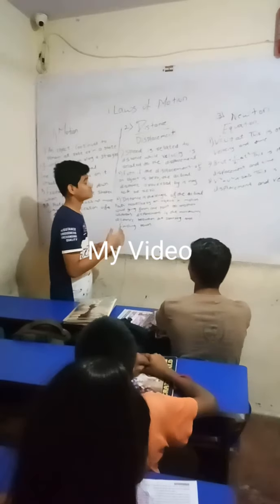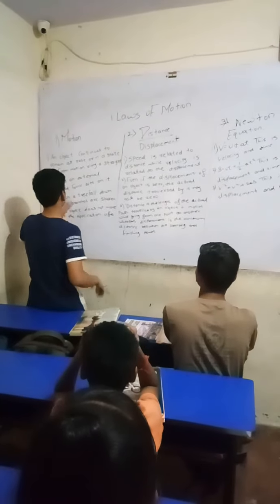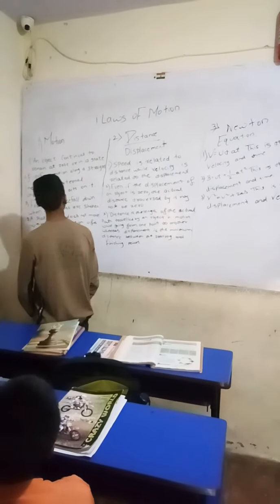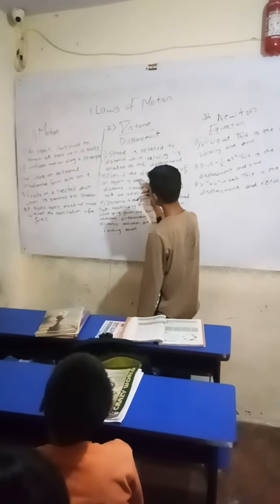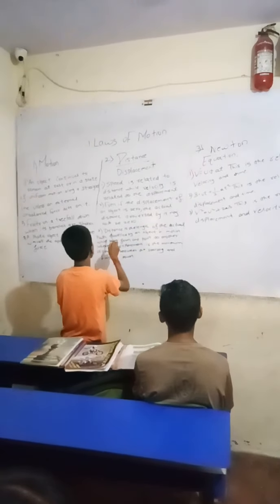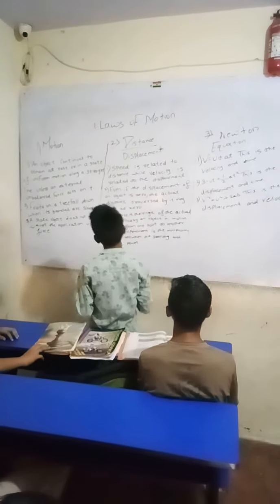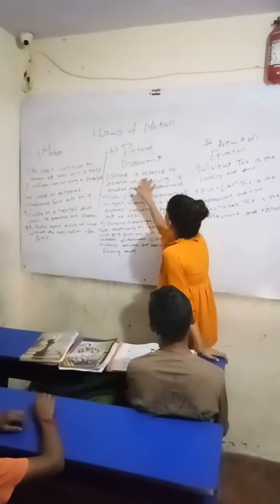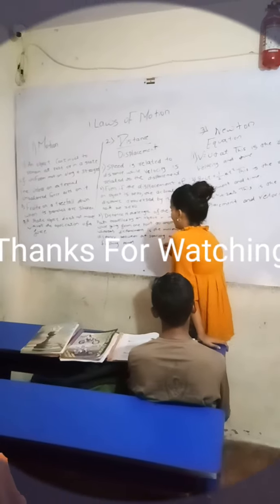PRO ACTIVE CLASSES